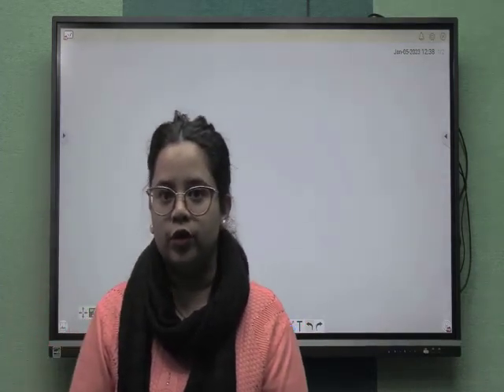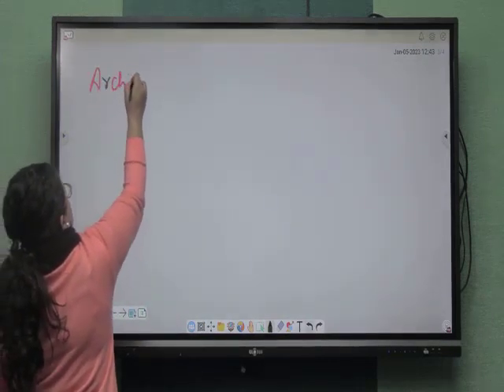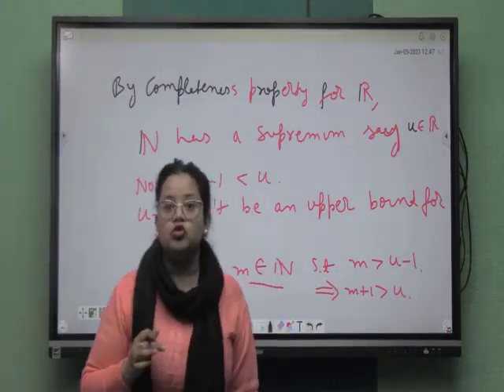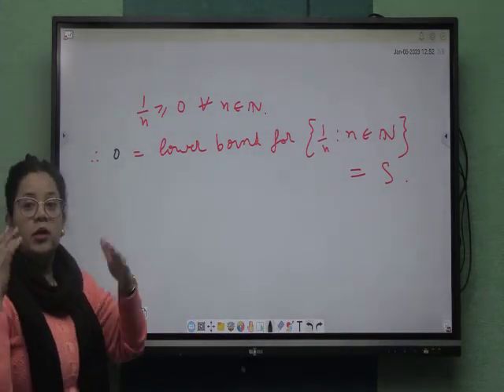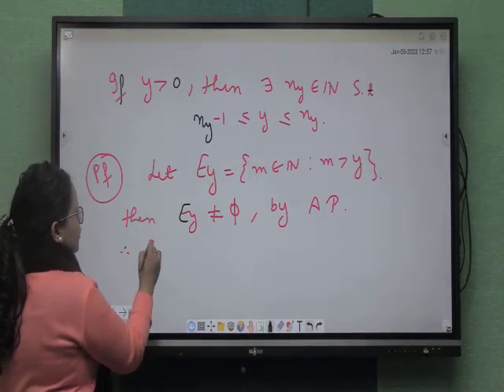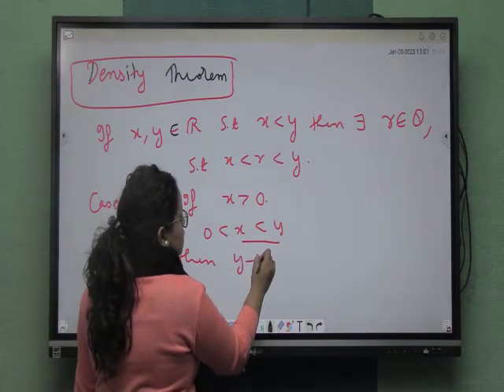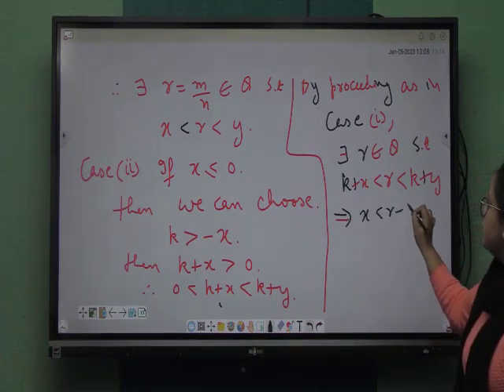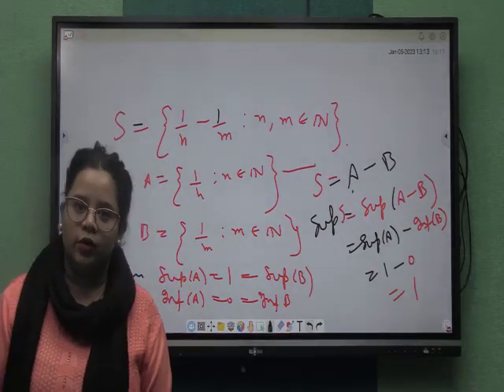ARCHIMEDEAN PROPERTY AND DENSITY THEOREM BY SONIA